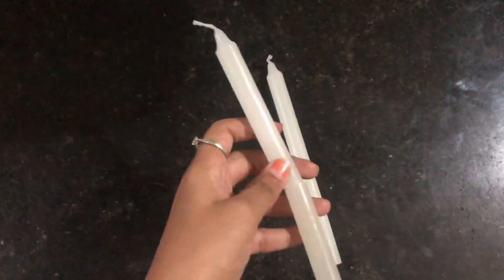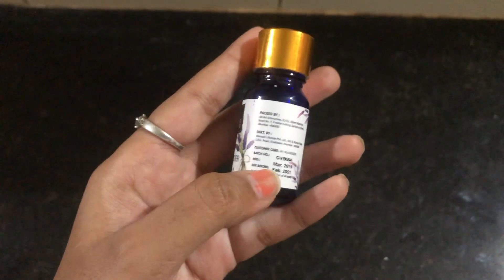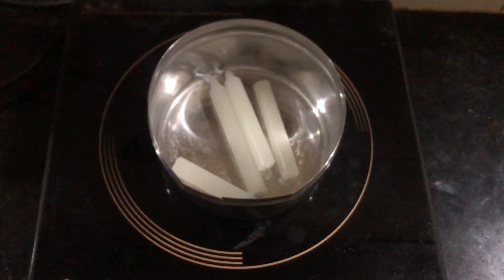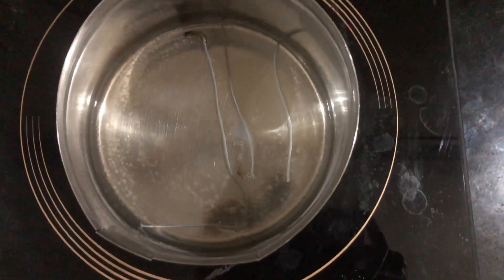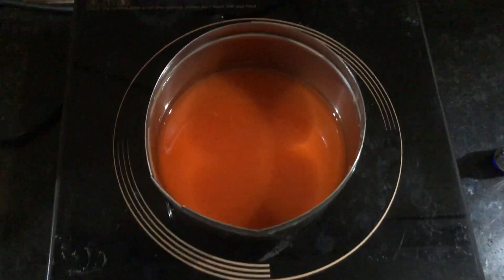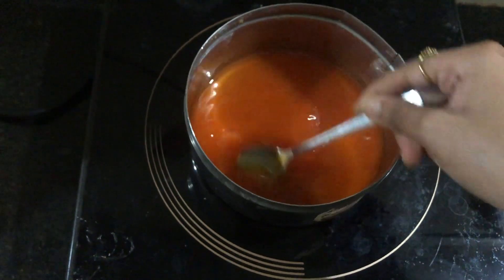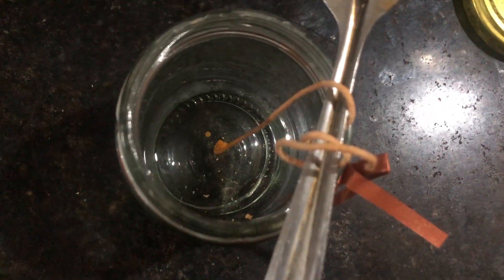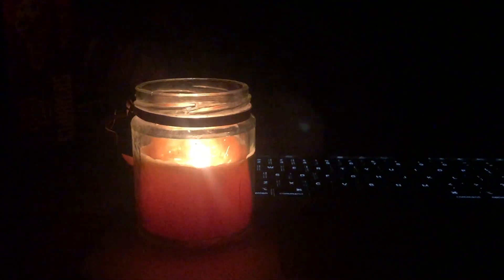Aromatic Candles | DIY Candles | Perfumes Candles | Tamil DIY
This video is preparing aromatic candles (DIY) by infusing essential oil in wax .